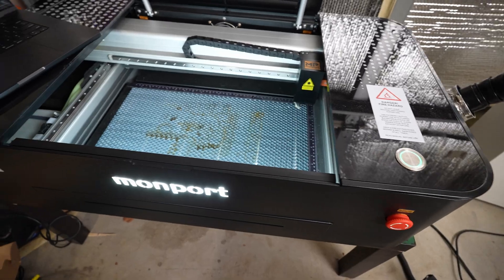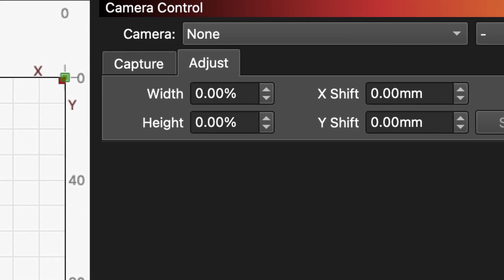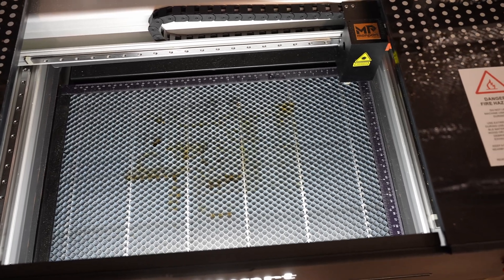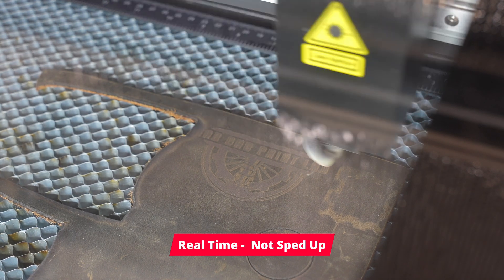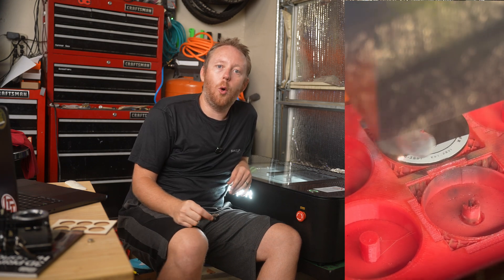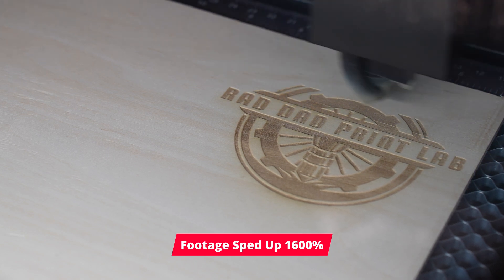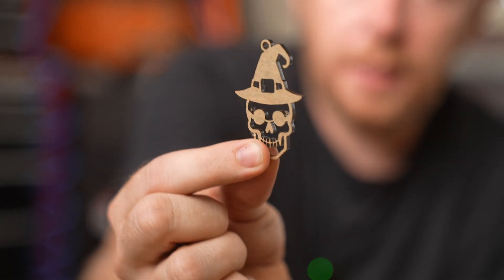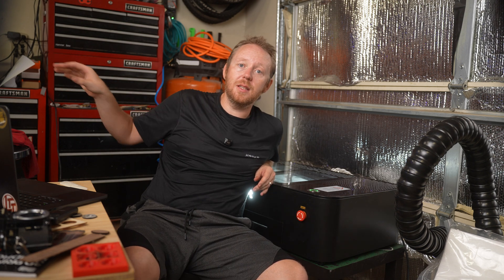My First CO2 Laser – Monport Onyx 55W First Impressions & Mistakes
I finally got my hands on a real CO₂ laser—the Monport Onyx 55W—and wow, this thing is on a whole different level compared to the diode lasers I’ve used before. In this video, I walk you through my honest first impressions, the setup process, and a few mistakes I made along the way (like almost ruining my jig and struggling with camera calibration). I’ll also show you some of the early projects I’ve tried, including wood engraving, acrylic cuts, and custom leather work. Whether you're curious about this machine or thinking of making the jump to CO₂, this video gives you a beginner’s look at what to expect—both the good and the frustrating!

8%OFF promotion code across Monport Website machines :  RadDadsPrintLab